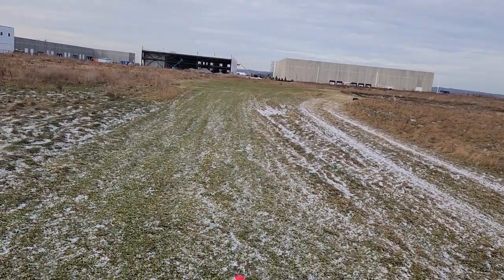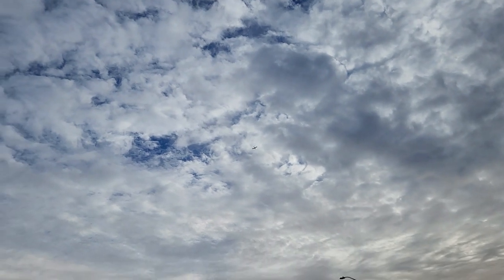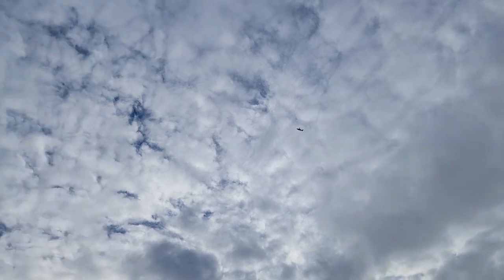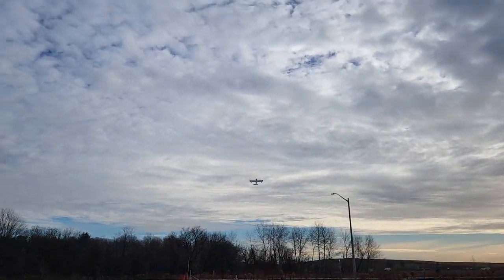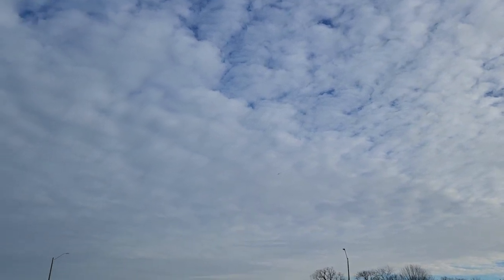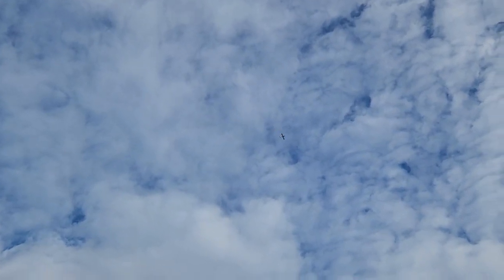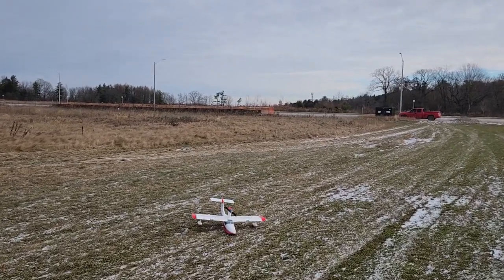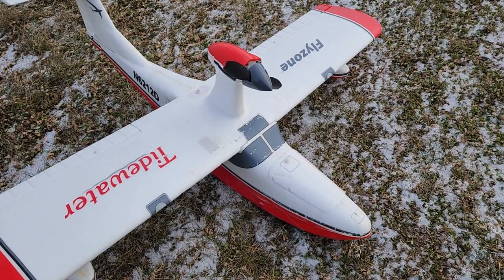flyzone tidewater snowy grass flight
the shadt did not bend the spinner and propeller cane loss fix and ready to fly not sure if it was the crazy snap rolls them made them come loss . here is a link to the radio glove.  WUIOAUSXN Remote Control Warm Gloves Windproof Velvet Inner RC Helicopter Airplane Hand Protective Accessories, Black